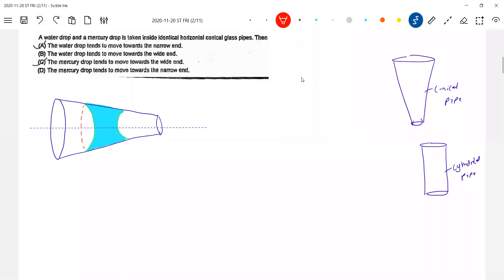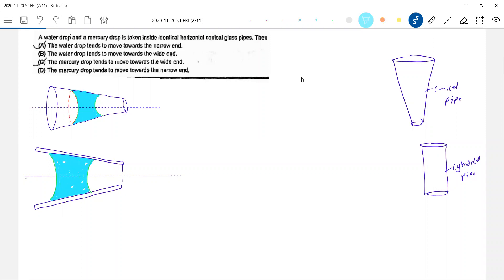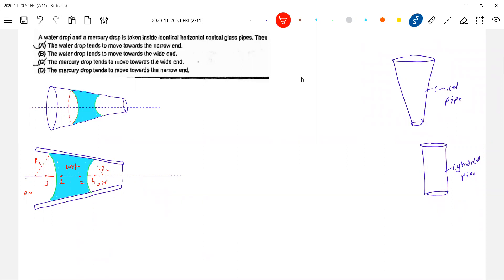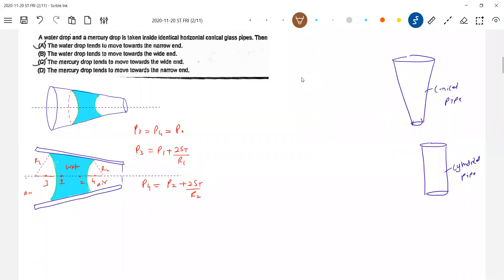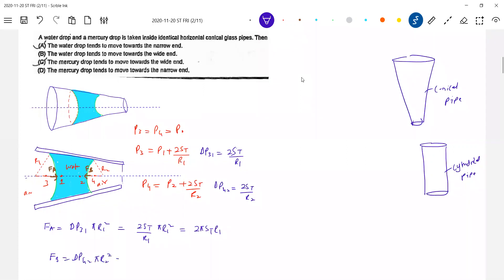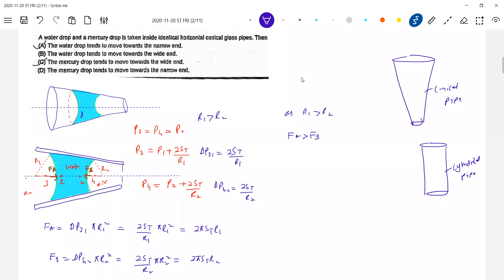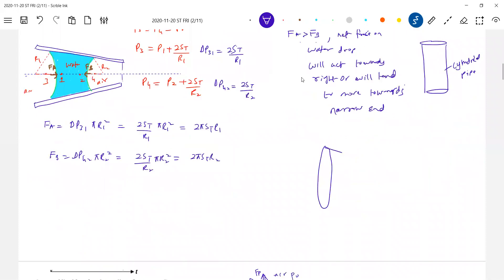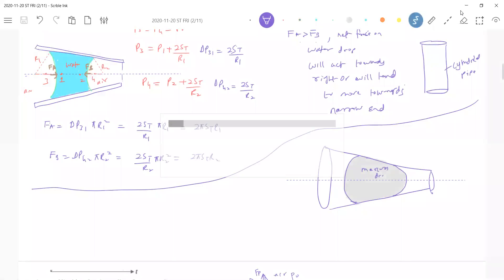11) Surface Tension| A water drop and a mercury drop is placed inside identical horizontal conical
glass pipes.Then the water drop tends to move towards the narrow end or wide end ? Then the mercury drop tends to move towards the wide end or  narrow end .Physics | surface Tension class 11  |  JEE Main | JEE Adv |

Faculty --- G SRIDHAR REDDY SIR WORKING ---Sri Chaitanya-- Narayana IIT Academy , Hyderabad, BHARAT (India).    Experience--20yrs ; Mentored below 100 and 1000 JEE Advanced Ranks.